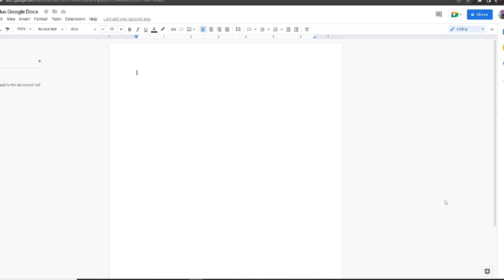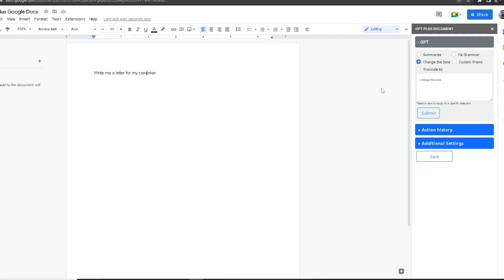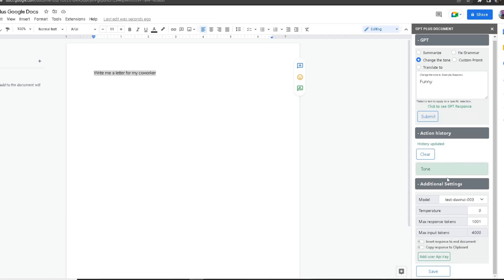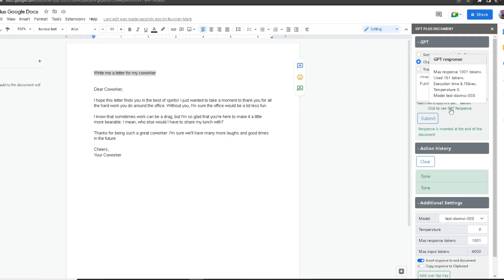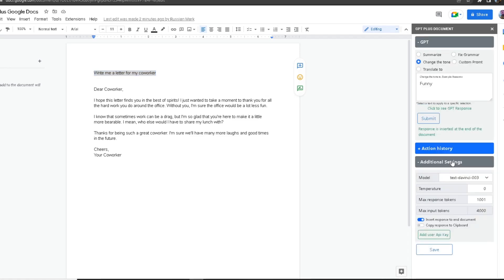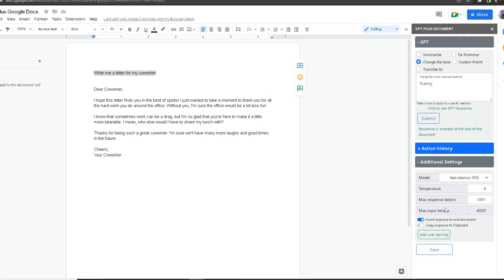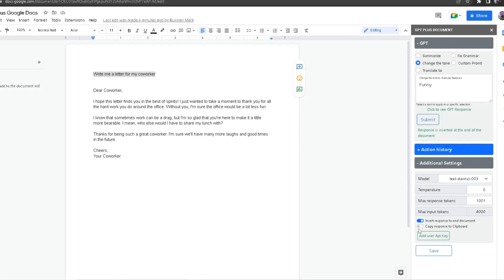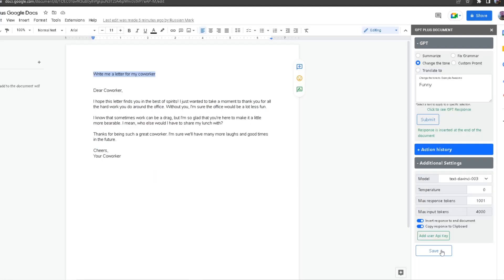GPT plus Google Docs™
ChatGPT in Google Docs enables you to produce texts based on your ideas or proposals.
Some potential uses for GPT in Google Docs include creating article summaries, composing emails, generating social media content, and writing reports. With the aid of GPT for Documents, you can quickly create an outline, saving you valuable time and allowing you to concentrate on creating an engaging and exciting story.

FEATURES
- Summarize
- Fix Grammar and spelling
- Writing emails or blog posts
- Change the tone to
- Add your custom prompt
- Translate to languages.
- List action history and request info
- Restore response from history
- Change Temperature setting
- Add Max response tokens
- Select the settings option
- Insert the response to the end document
- Copy the response to Clipboard
- Add user Api Key
- Select OpenAI GPT-3 Models

Write Better Emails
GPT Plus Google Docs can also be used to write messages for coworkers or family members.